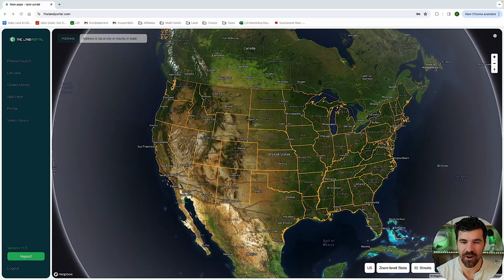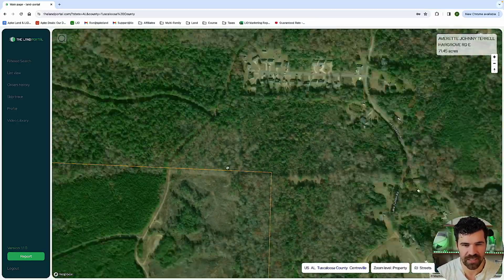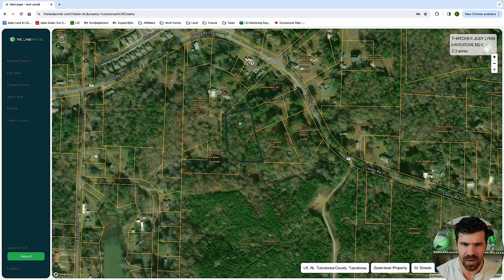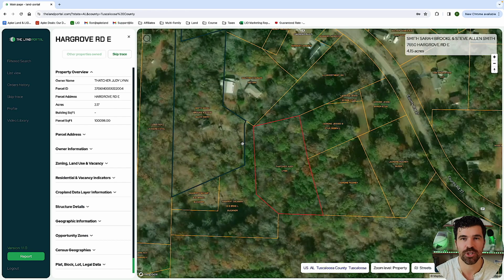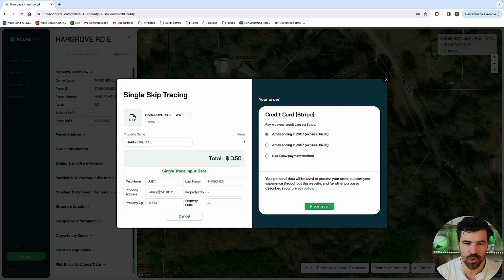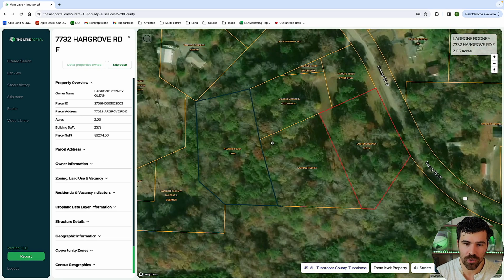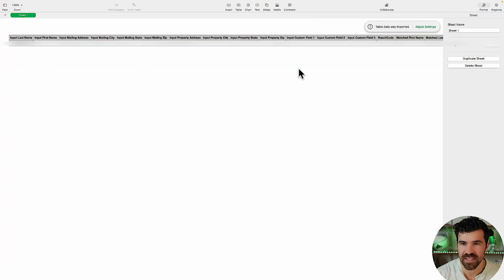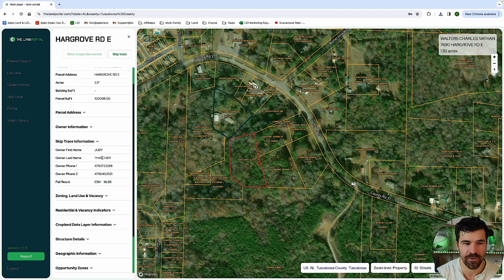BEST Skip Tracing Method to Get Properties in the U.S. | The Land Portal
Ron Apke shows viewers how to use the Single Skip Trace button on The Land Portal, the new, all encompassing land flipping tool.

This innovative tool is helping land flippers and real estate investors access detailed, accurate data from across the globe. The Single Skip Trace button, a major game-changer for the real estate investing world is already yielding to more & more deals.